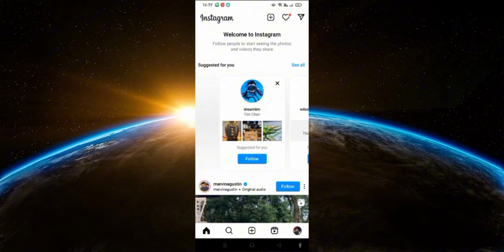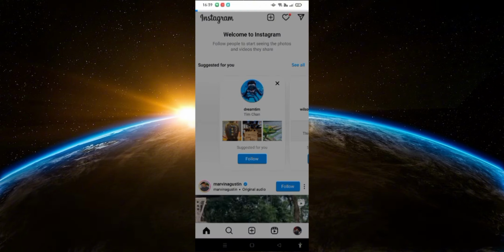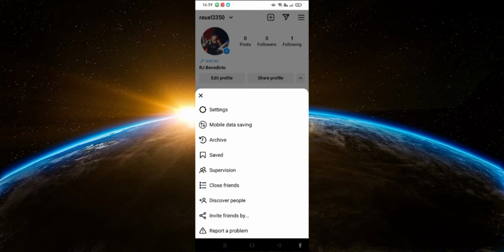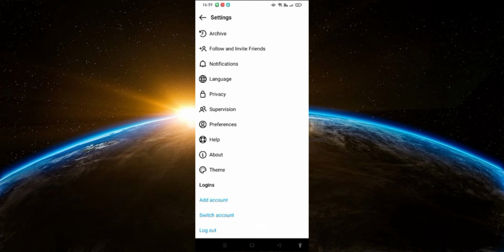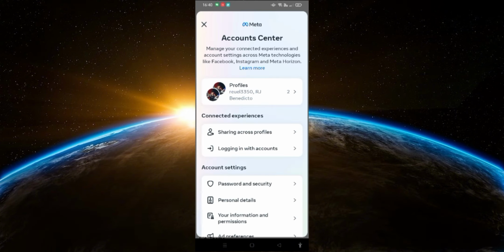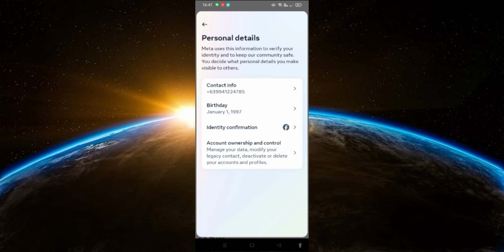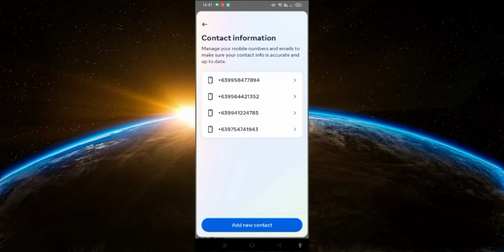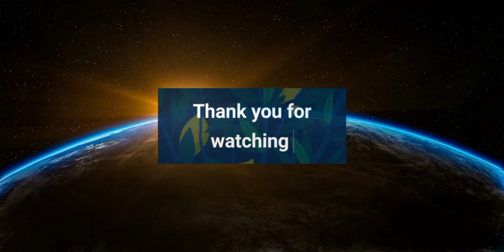How to Find Mobile Number From Instagram Account (Quick Tutorial)